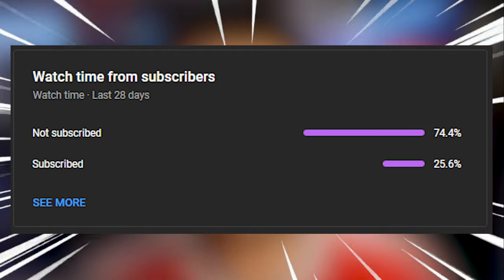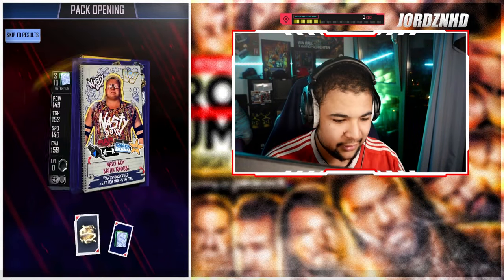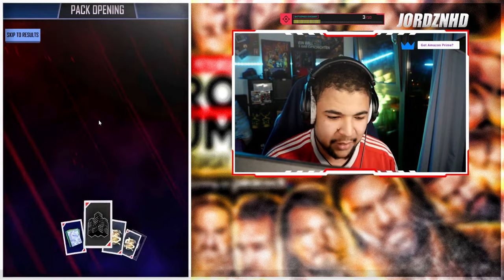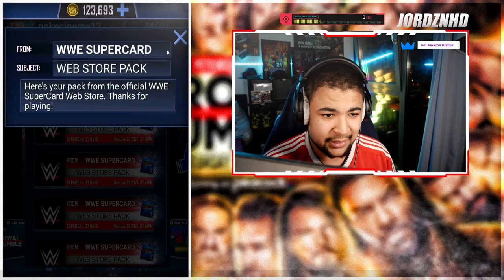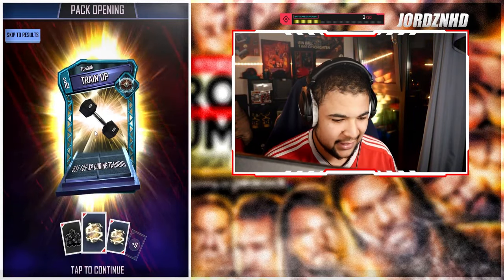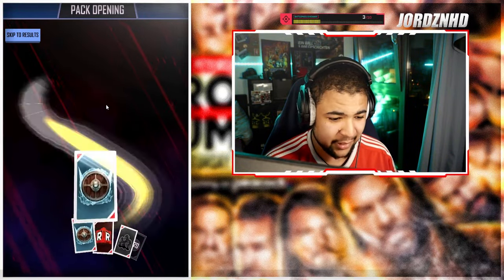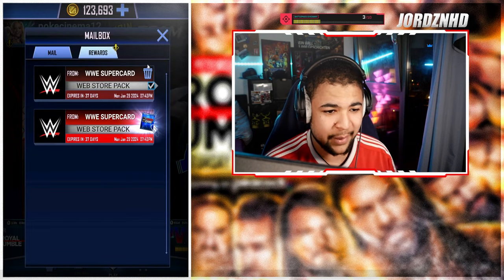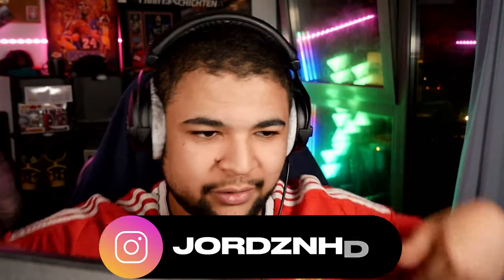I OPENED 10 HUGE PACKS IN WWE SUPERCARD & THIS IS WHAT I GOT!